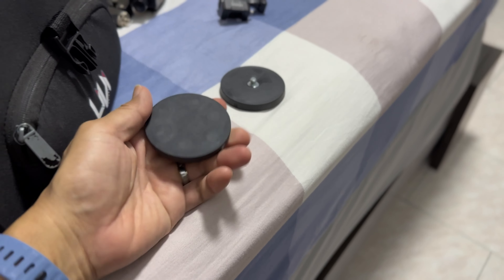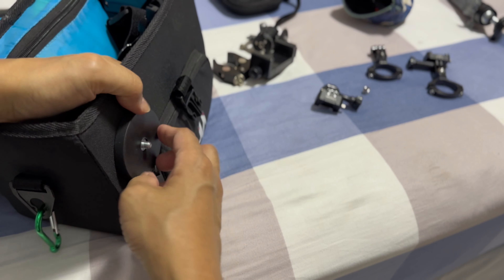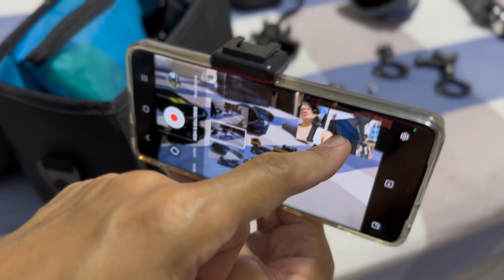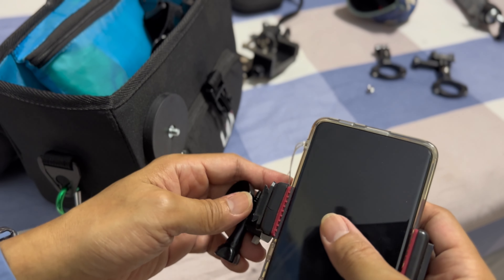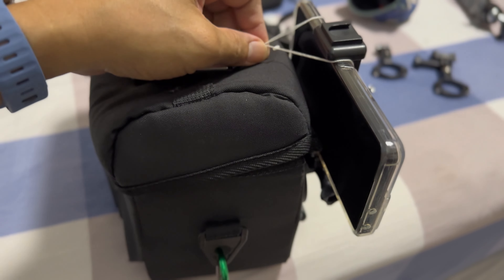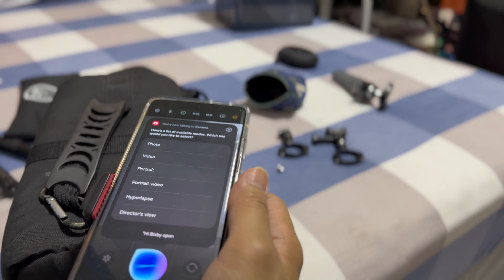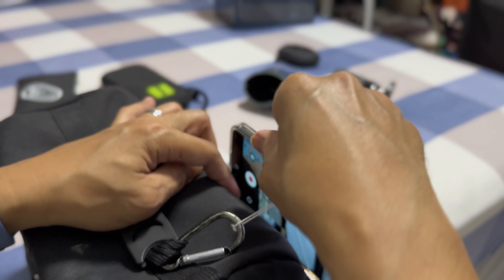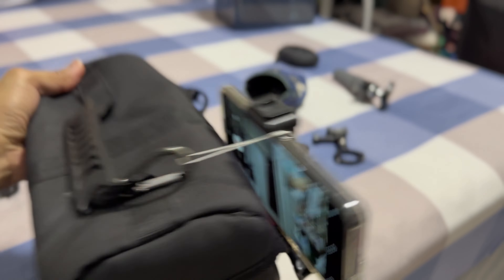Front Carrier Phone Holder for Trifold Bike - DIY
DIY Front Carrier Phone Holder for Trifold Bike